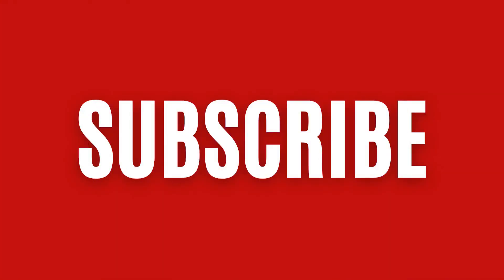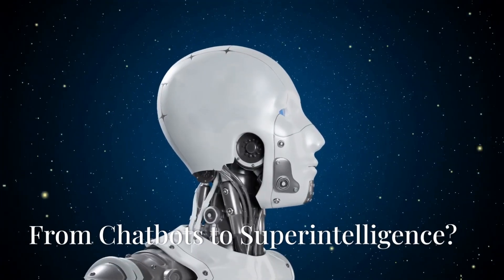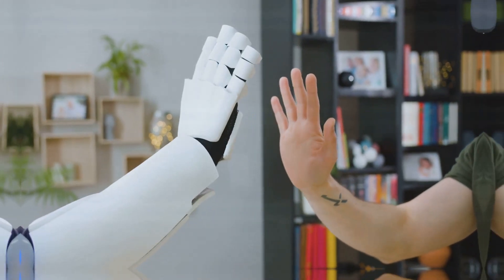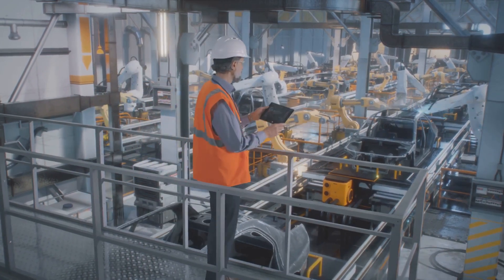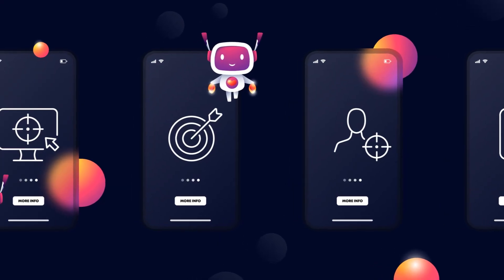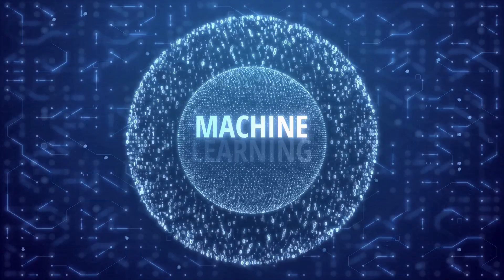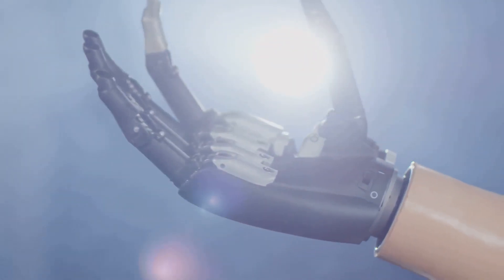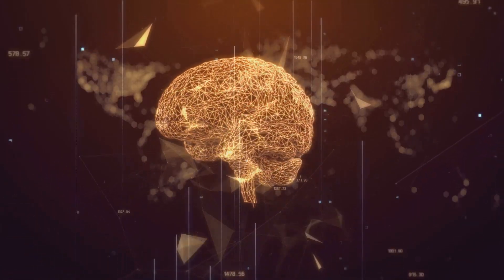Will AI End Humanity? Unpacking the Myths!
In this thought-provoking video, we delve deep into the myths and realities surrounding the question: Will AI End Humanity? 🤖🌍

🔍 Exploring the Truth: Join us as we navigate through the sensationalism and fears often associated with artificial intelligence. We uncover the facts behind AI's capabilities, limitations, and its potential impact on society.

🧠 Separating Fact from Fiction: Are we truly on the brink of a dystopian future ruled by rogue AI? Or is the reality more nuanced than popular media portrays? Let's uncover the real risks and benefits.

🤔 Critical Analysis: Through expert insights and research-backed discussions, we analyze the ethical dilemmas, technological advancements, and the future implications of AI on humanity.

🌐 Join the Conversation: What are your thoughts on AI's role in shaping our future? Share your perspectives in the comments below and engage with our community of thinkers and innovators!

Let's challenge assumptions, expand our understanding, and discover what lies ahead in the age of artificial intelligence. Together, we navigate the myths and realities of AI's impact on humanity. 🚀